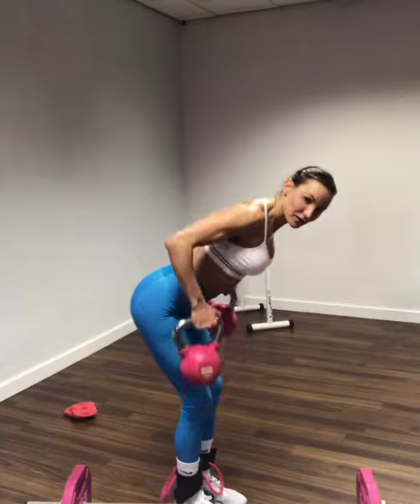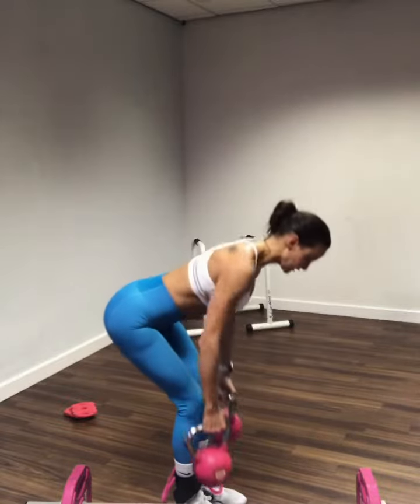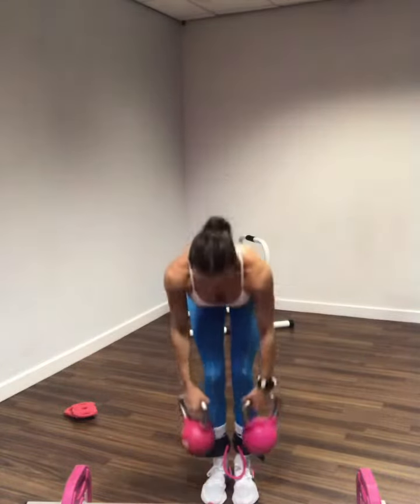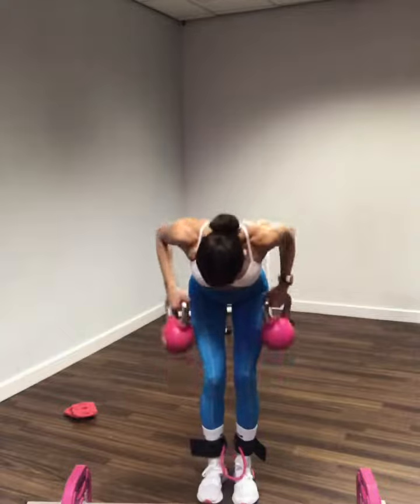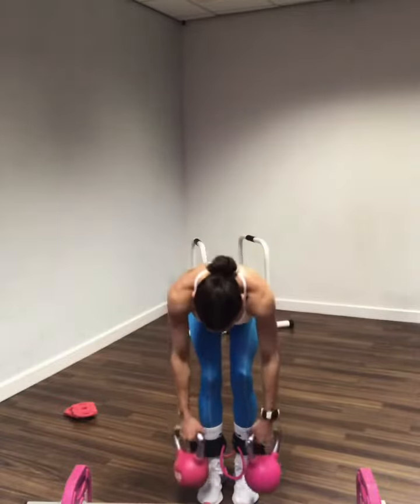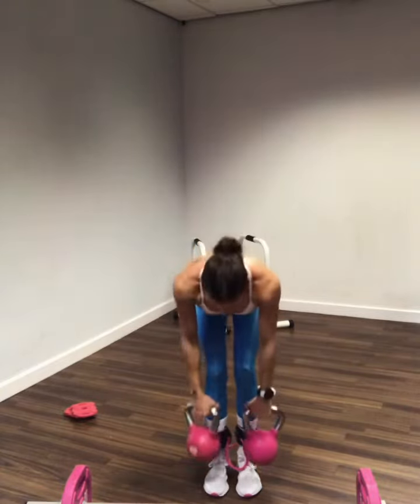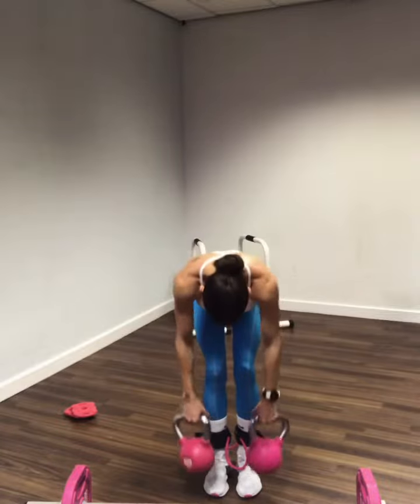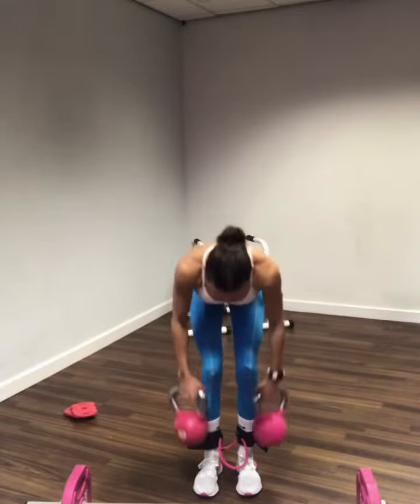Back Row & Shoulder Press